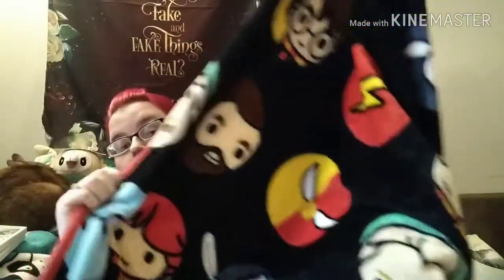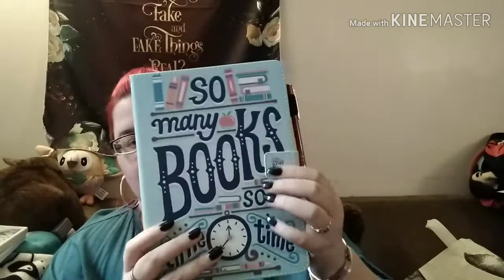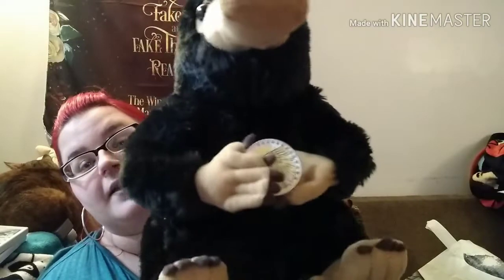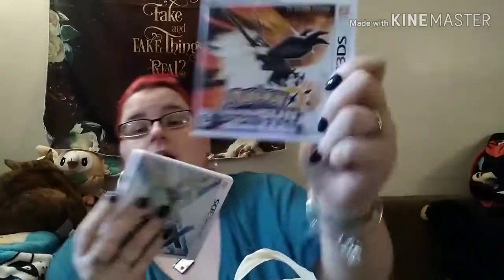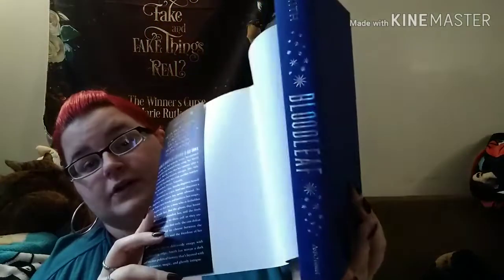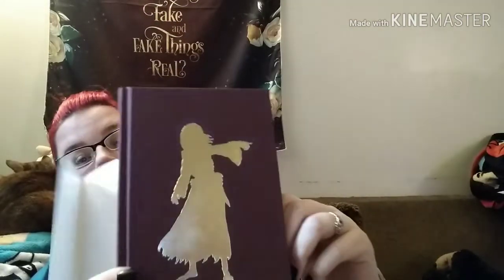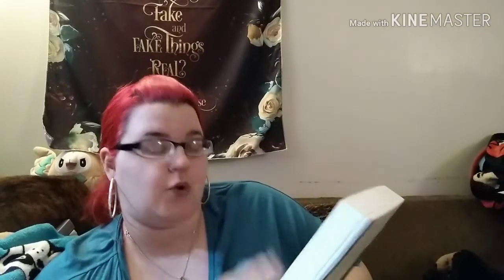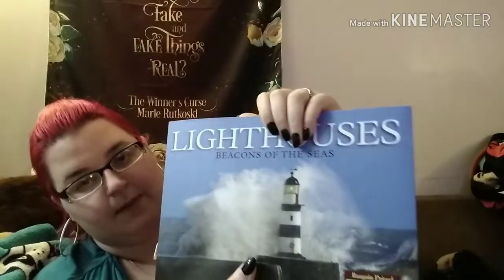Book haul and Harry Potter haul